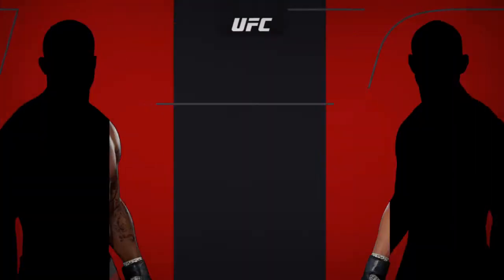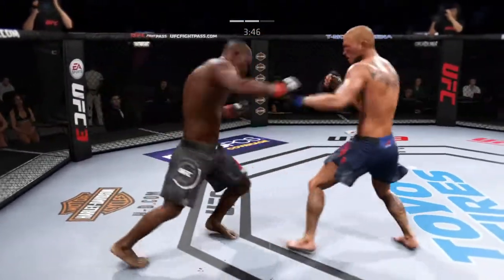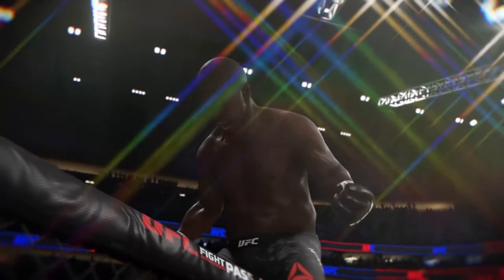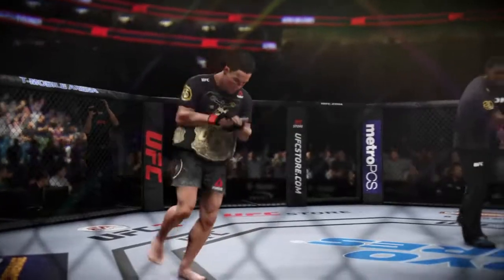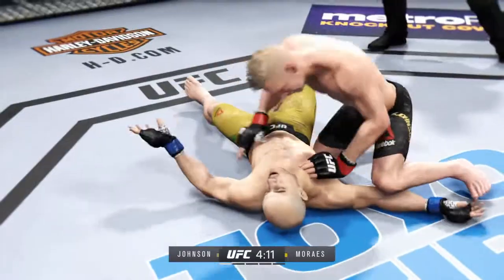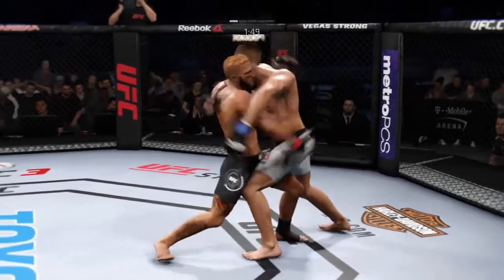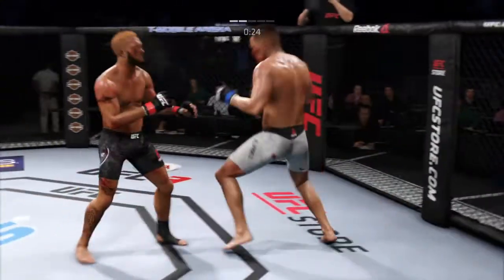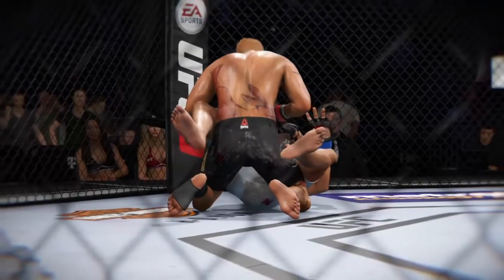JGFC 77: Fenton vs. Alvarez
---MAIN CARD---
FTW TITLE: [C] Fenton Calderwood vs. [IC] Arturo Alvarez
BTW TITLE: [C] Dave Johnson vs. Marlon Moraes
FW TITLE: [C] Alven Malarkey vs. Joseph Benavidez
HW: 7 Abel Van Buren vs. 12 Chakide Amadi
WW: Junior Payton vs. Donald Cerrone